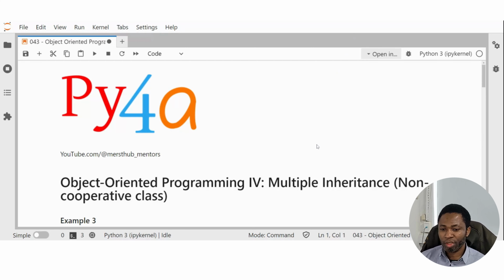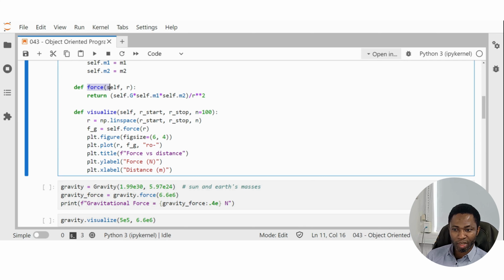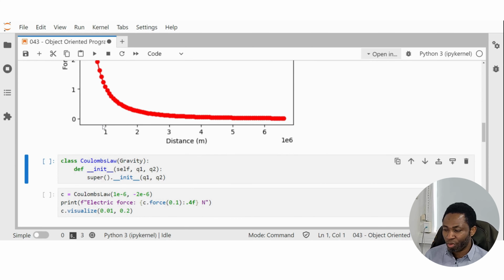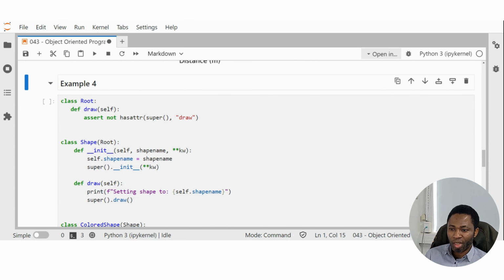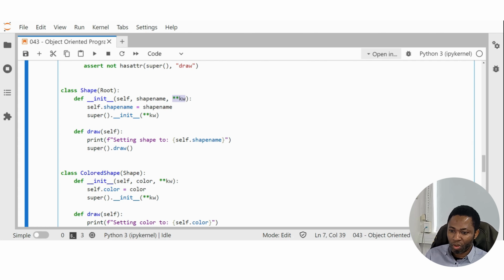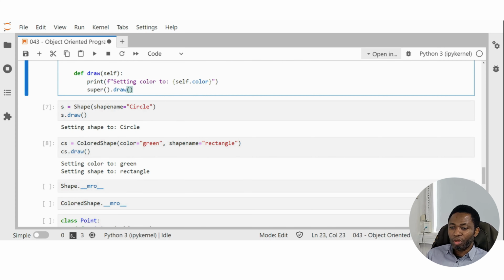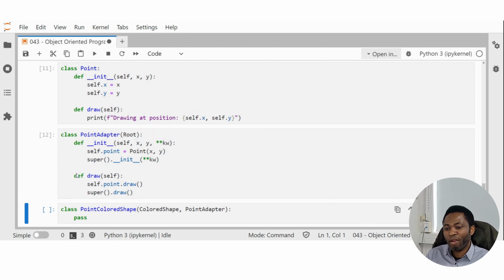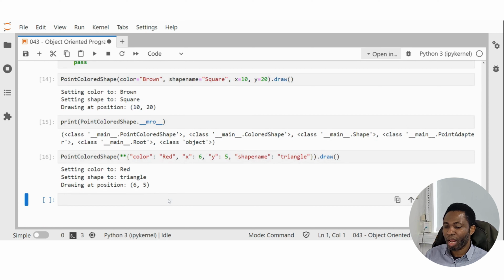043 - Non-Cooperative Class in Python: Part IV – Advanced Concepts & Techniques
In Part IV of our series on Non-Cooperative Class in Python, we explore advanced concepts and techniques for handling non-cooperative classes. Learn how to manage behaviors and interactions that don’t follow standard cooperative methods in object-oriented programming, along with best practices for working with non-cooperative classes in Python.